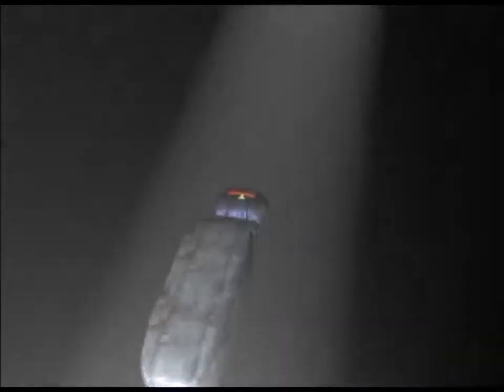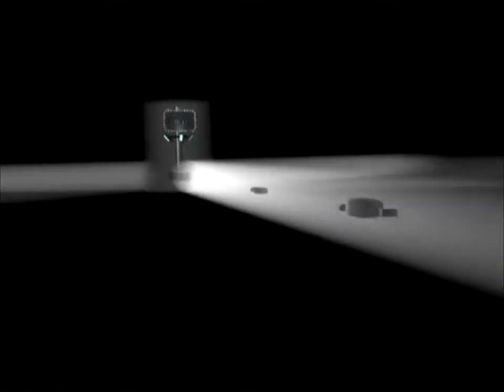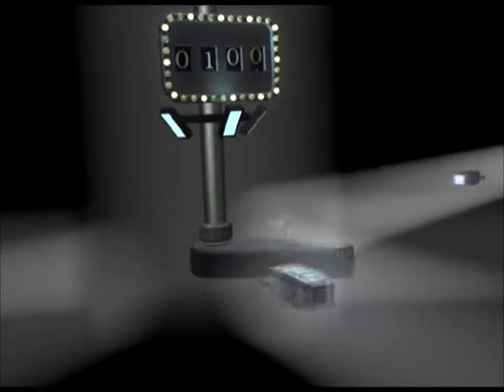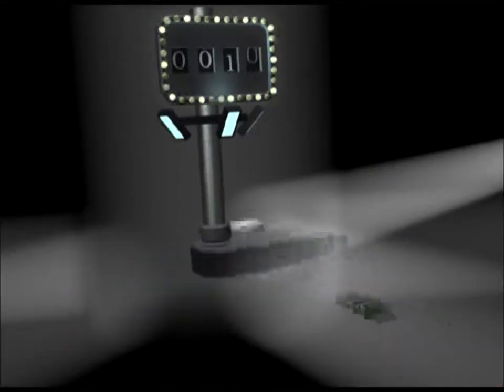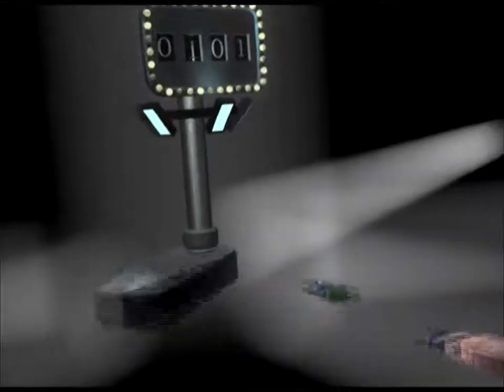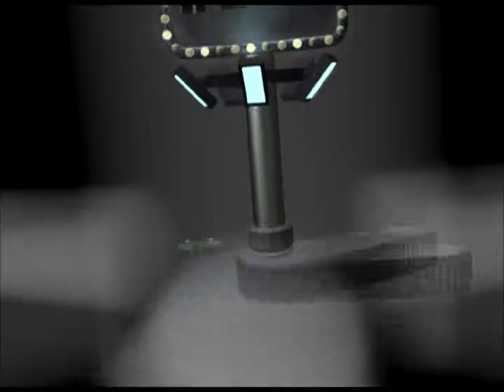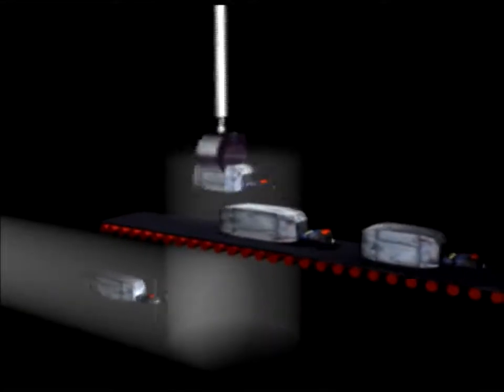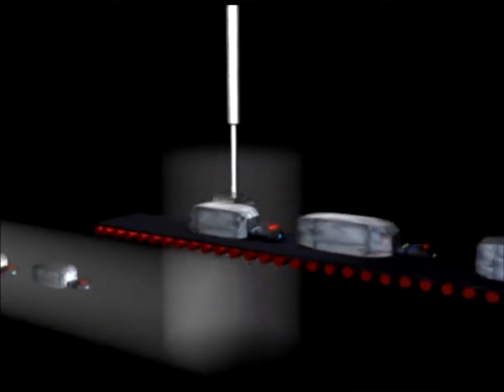Warriors of the Net (in HD)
Did you ever wonder how the Internet works? How does a router look like? What color does a IP packet have and how does it travel through a firewall?
All the answers and many more can be found in the Warriors of the net movie. The movie is available in many different languages and it is the perfect tool for introducing Internet to novice users. And best of all - it's free!

Since we made the film in the late nities we've had lots of questions and demands for a new one.